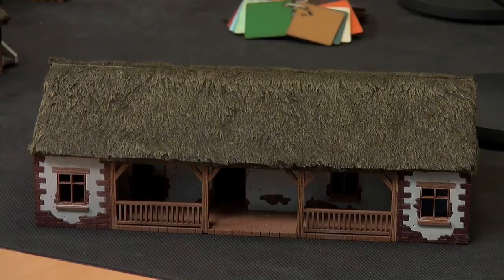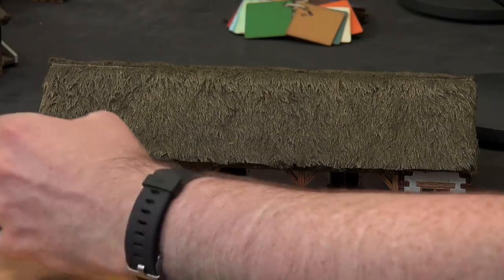Designing Rorke's Drift with 4Ground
Big Ben from 4Ground sits down with Gerry to talk about the design of Rorke's Drift terrain pieces.

Are you ready for discussions about the existence of walls? Are you ready for squeaky chairs? Are you ready for the conclusion of a video that does not end? All this and more as the dynamic duo of Gerry and Big Ben lay down the law on what would be the ultimate Rorke's Drift environment set. The attention to detail from 4Ground is brilliant and when the finished product arrives, we'll most certainly show it off!

What detail would you love to see from 4Ground on a Rorke's Drift piece?